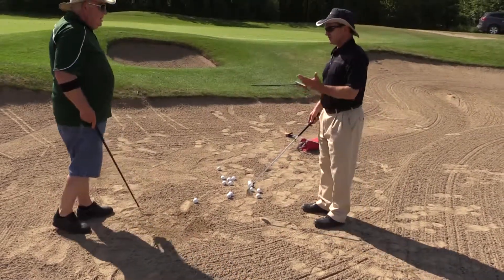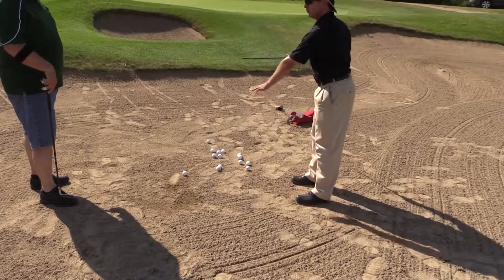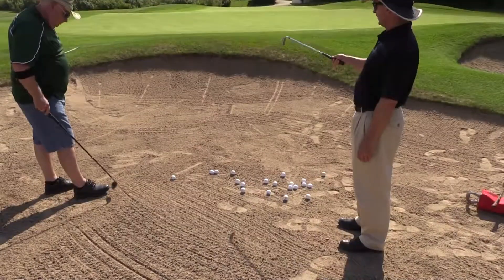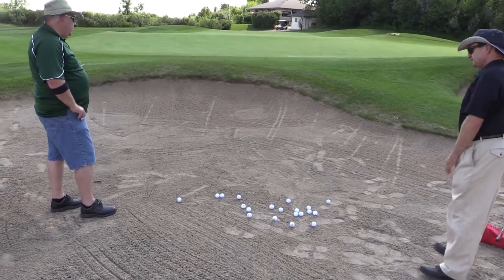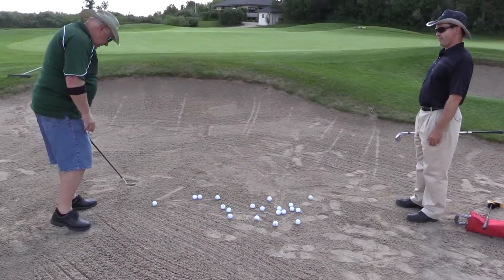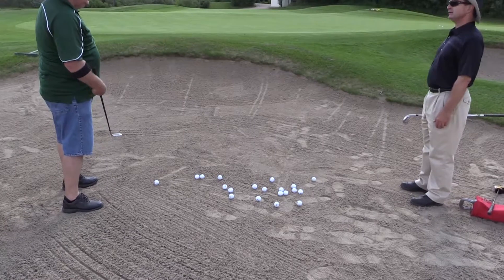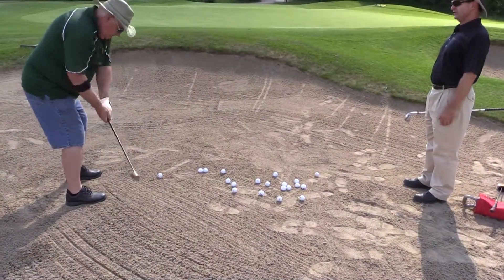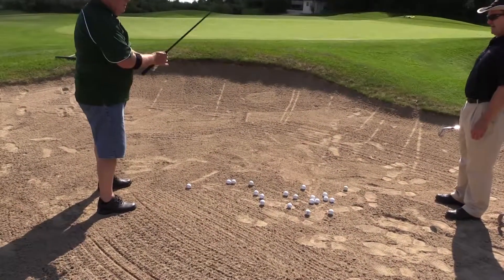Birrnie Project: The short irons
U of S athetic director Basil Hughton receives help with his short irons from Moon Lake teaching professional Brad Birnie and finds success from the bunker.